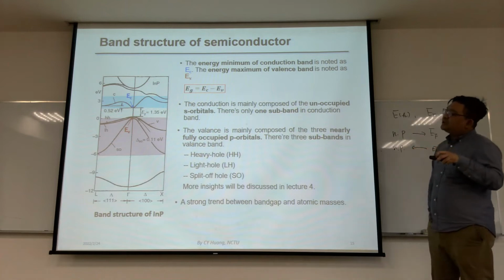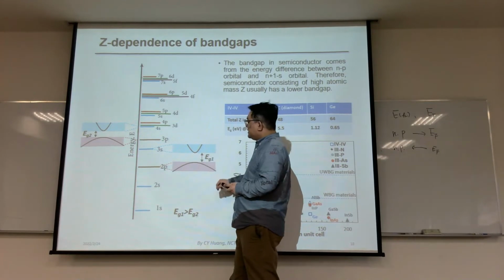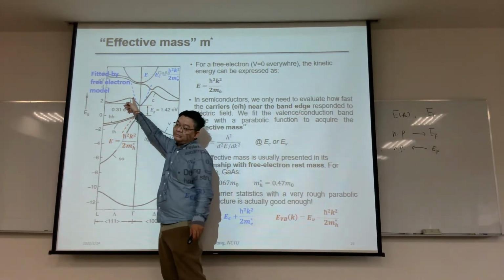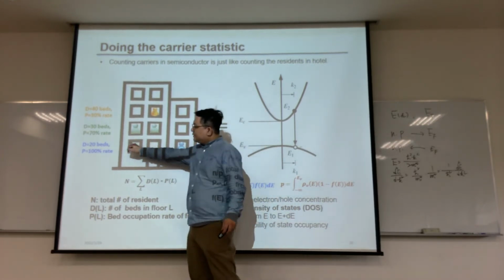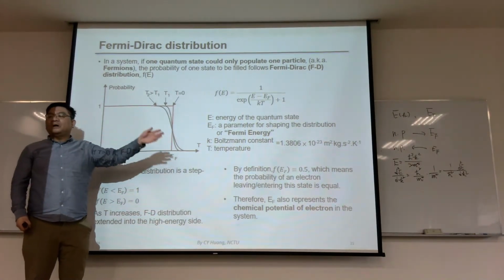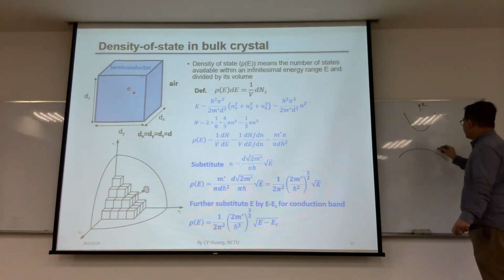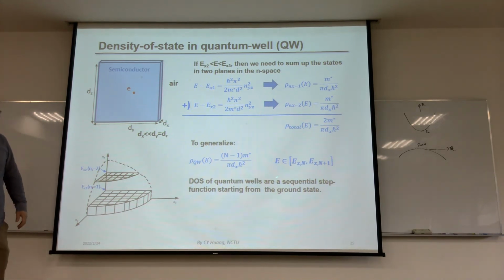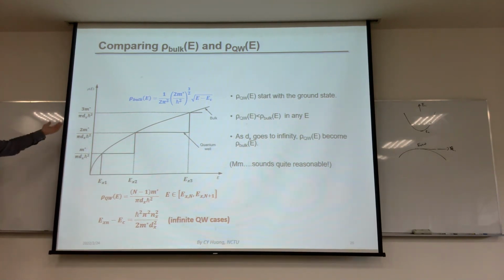Lecture 2 2 DOS of bulk semiconductor and quantum well